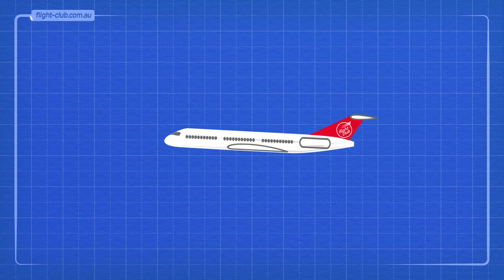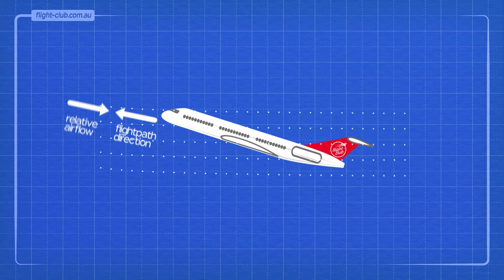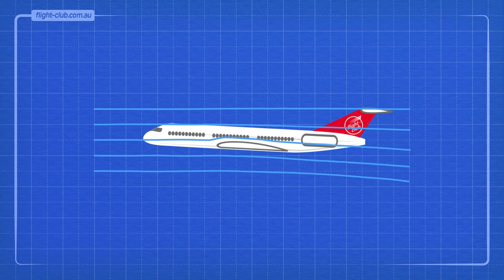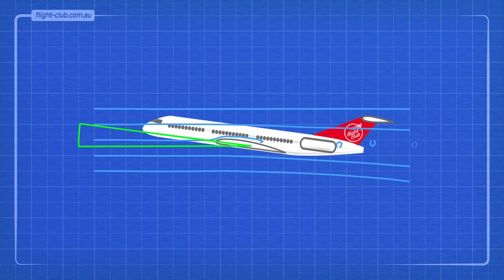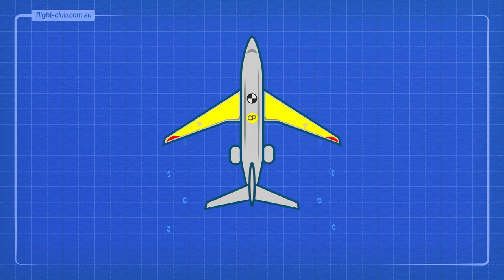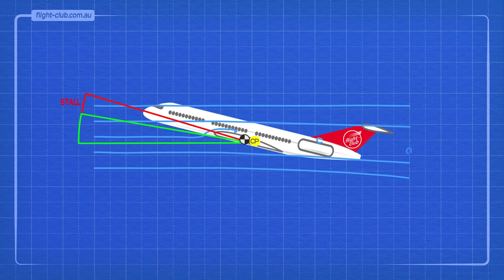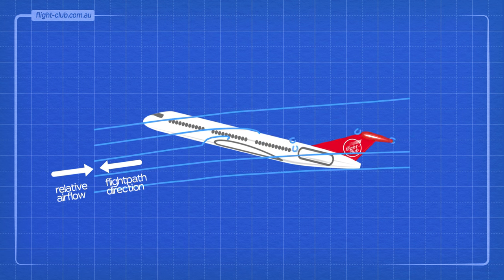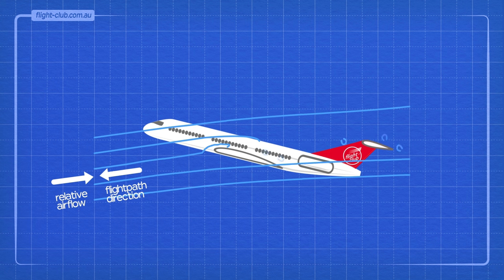Understanding Deep Stall | The Super Stall.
A deep stall is a serious condition. Also known as the super stall, it's common to T-tail aeroplanes and can make the aeroplane unrecoverable. Find out how in this video.

If you are interested in this topic, @MentourPilot does a fantastic job explaining it in his video